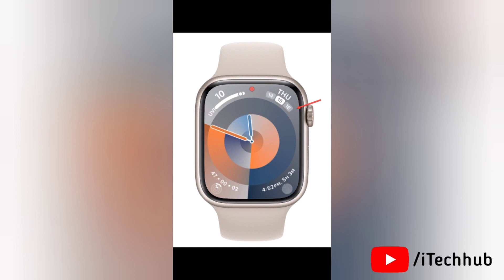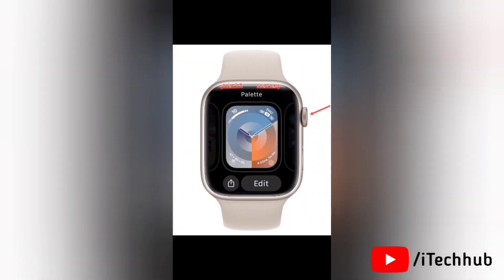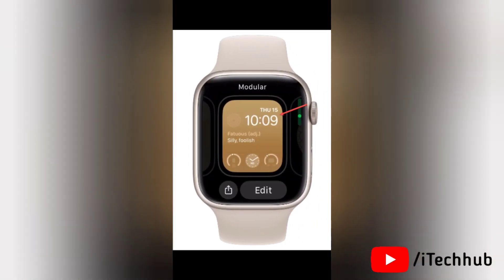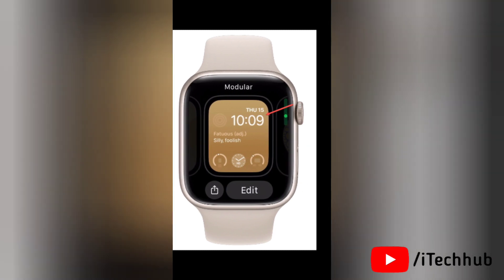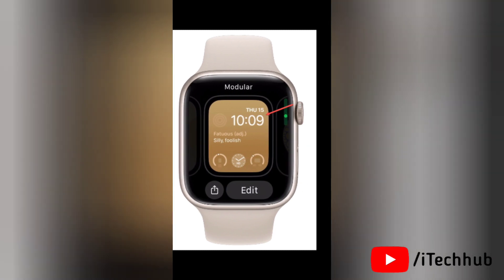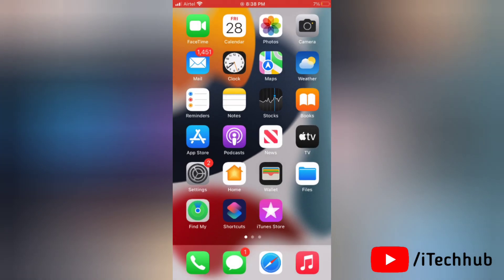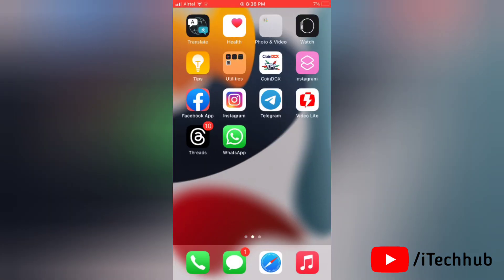How to Change Watch Face on Apple Watch in WatchOS 10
TIMESTAMPS
0:00 Intro
0:47 Solution